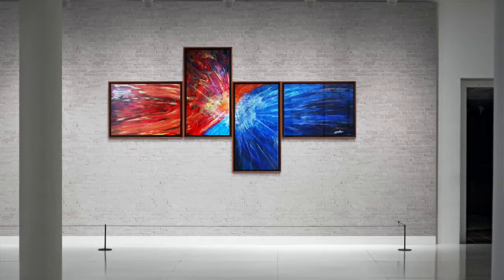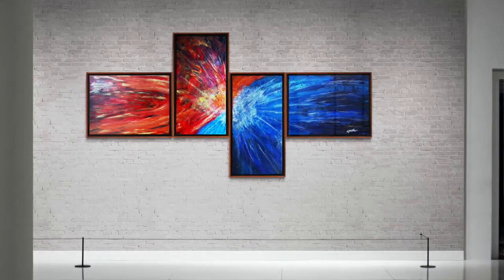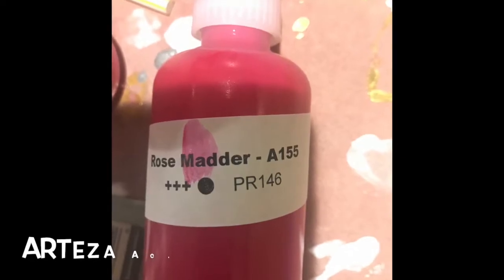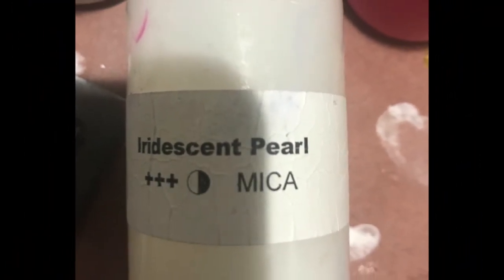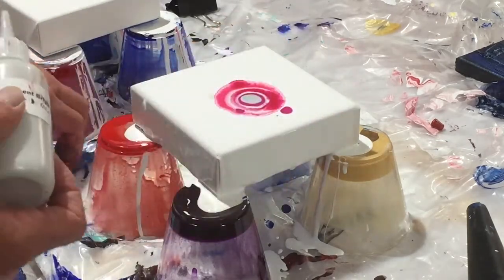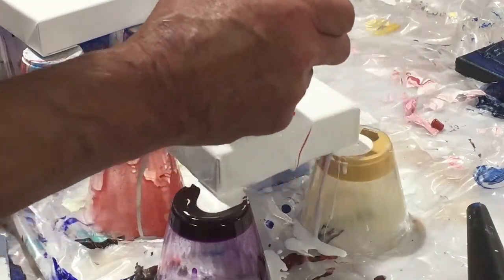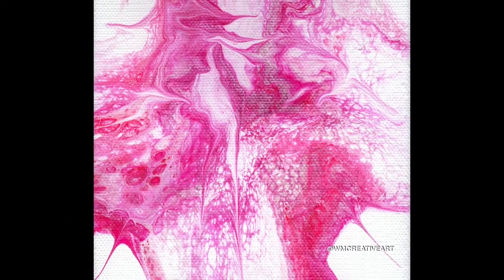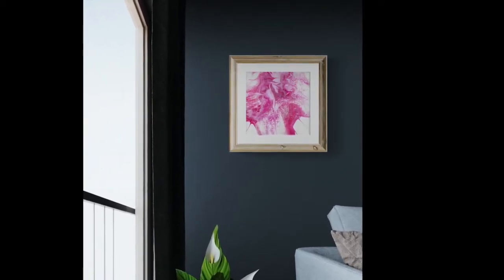Making Rose Zodiac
Here is the video showing the process of creating the painting “Rose Zodiac” as the foundation for two members of the Zodiac series. The Zodiac series of Dutch pours are designed to mimic the colors of birthstones throughout the year. I like subtle pastel colors of the Rose gemstone - this is Scorpio Rose.

The foundation artwork, “Rose Zodiac” is a bookshelf original paining and is available for purchase. The Zodiac templates serve as a basis for creating various reproductions, but the original bookshelf works are truly one-of-a-kind. They are hand signed and hand named on the back and double signed with a Certificate of Authenticity bearing a unique hologram serial number and seal which is logged in my records and provided to you on delivery.

Bookshelf Originals come with their own display easel. If framed for wall art my first recommendation would be a floating frame display. The frame material, color, size and mat options are your’s to decide. I can source most choices and fabricate my own frames in most cases.

If you are interested in the original or prints of the base painting “Rose Zodiac”, feel free to explore other pieces at the web address below….